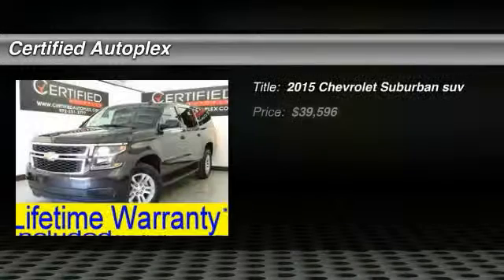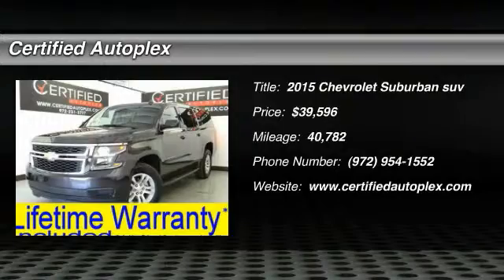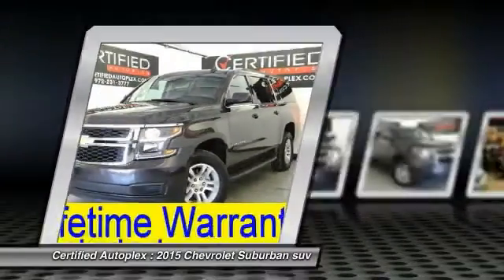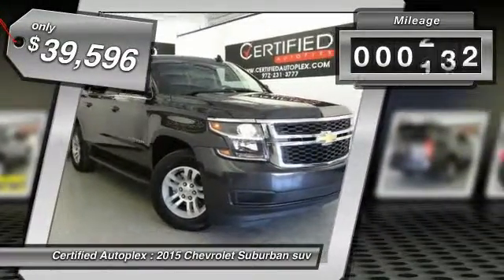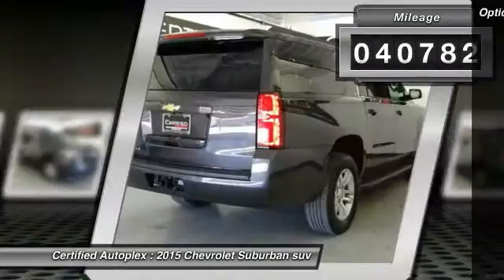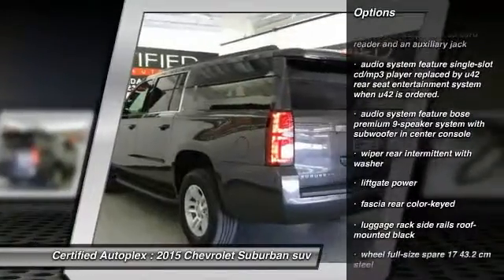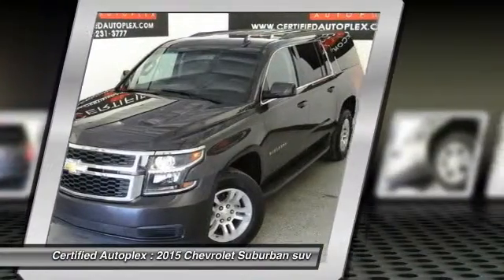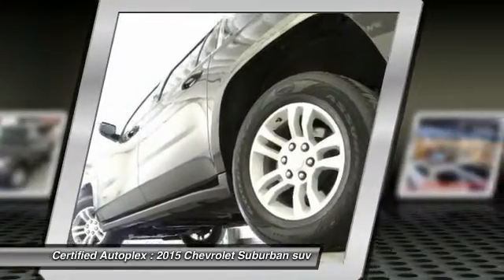2015 Chevrolet Suburban